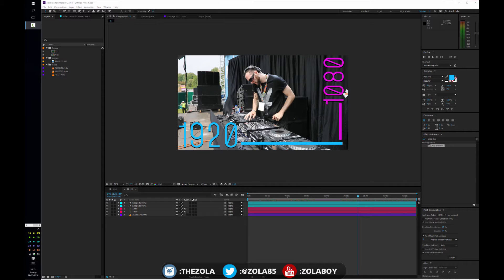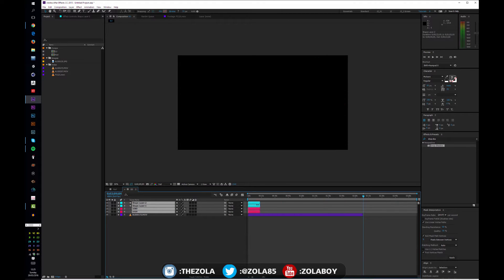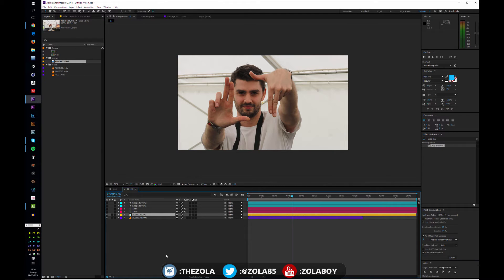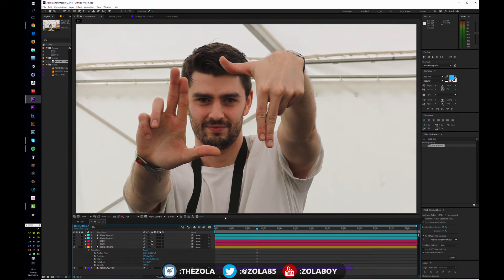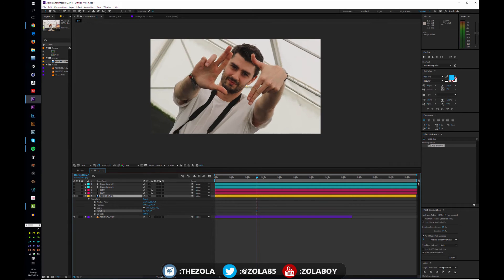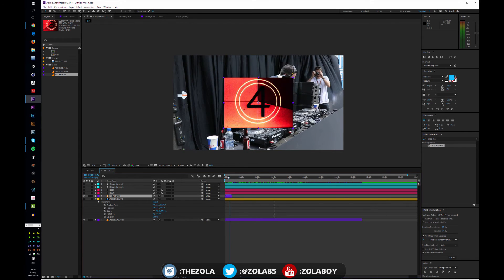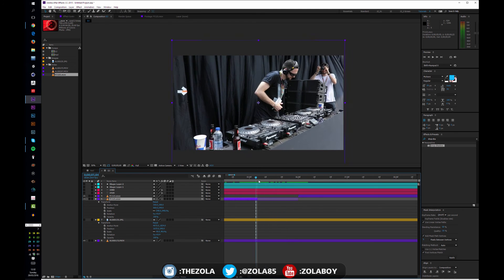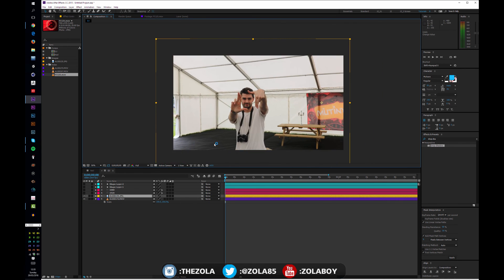After Effects Mastery: Footage Attributes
- Learn how to manipulate your footage on the timeline